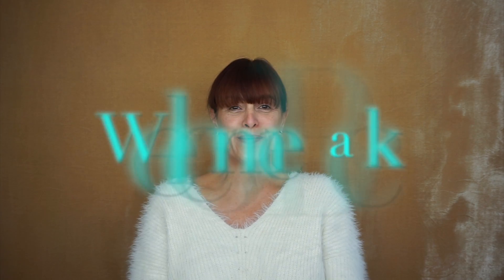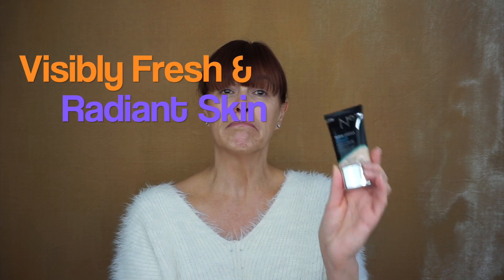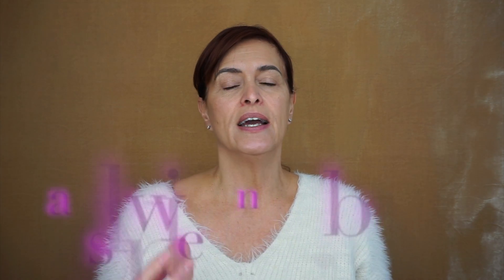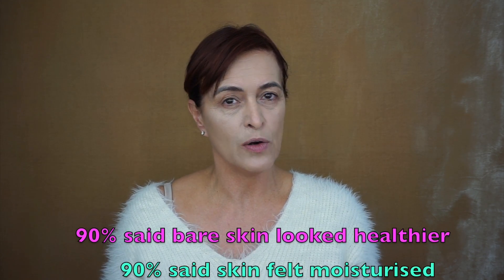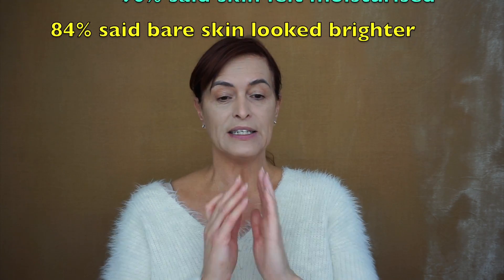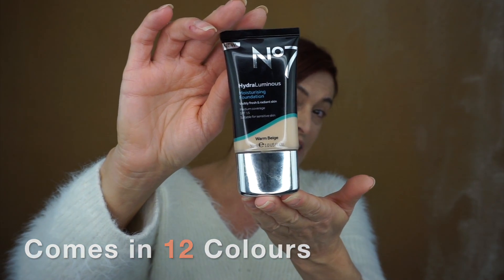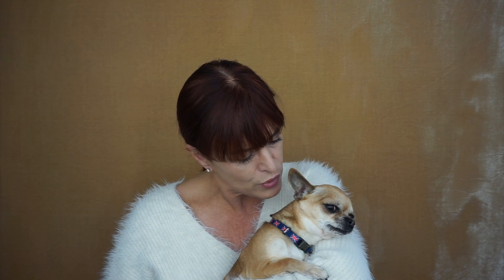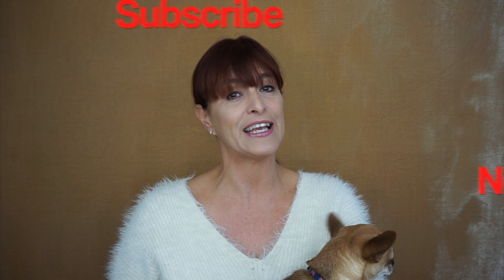OMG New No 7 HydraLuminous Moisturising Foundation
OMG Yes the New No 7 Hydraluminous Moisturising Foundation is out! So how good is it? Does it make your skin look visibly fresh & radiant as it says? Is is worth buying? What sort of coverage does it give? I answer all these questions, give it a wear test and more. As this video goes to release the foundation is on offer for £10 (normally £15) So should you bag yourself a bargain?

Link To All Colours:

Come take a look at my website for workout hints, tips,  fun facts and more

Come Kick-Start Your Body Into Shape & Lose Weight with my
14 Day Kick-Start Weight Loss Plan (includes a free workout plan)

If you engage/take part in trying skincare or make up products you agree that you do so at your own risk, are voluntarily participating in trying these, assume all risk of  to yourself, and agree to release and discharge The LB Body Co Ltd from any and all claims or causes of action, known or unknown.